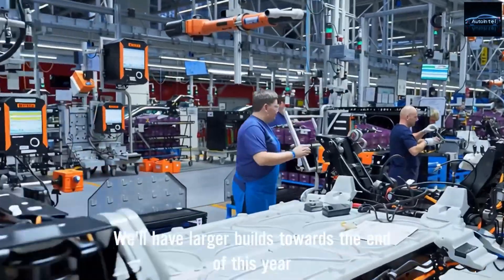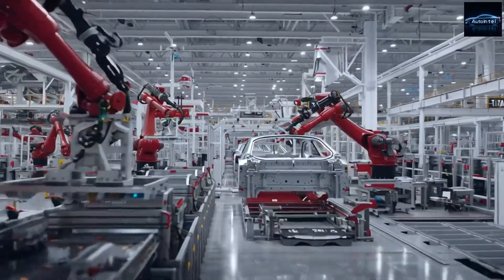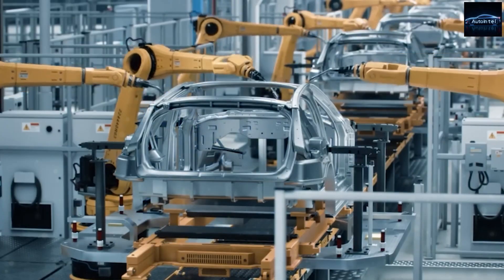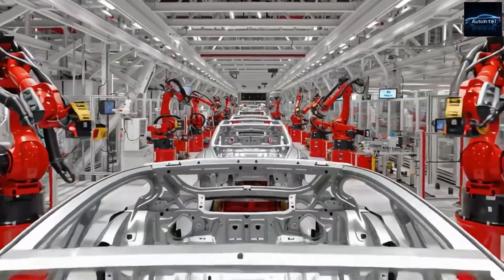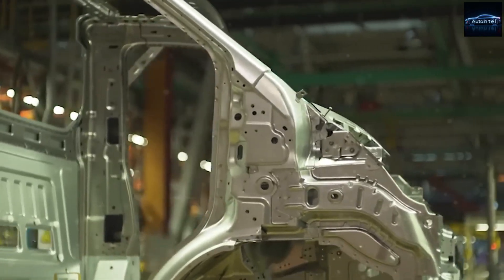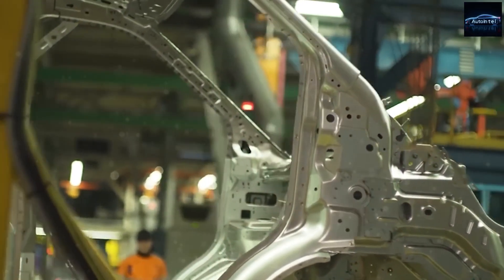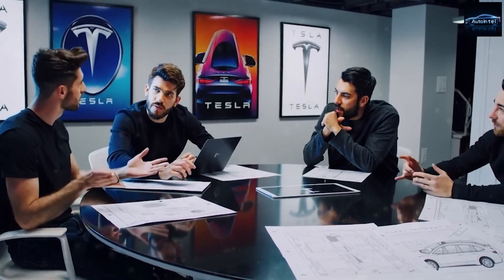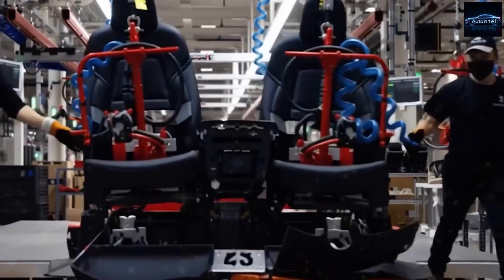It’s Happening! Elon Musk 2026 Tesla Model 2 Prototype Surprised the Whole US!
0:00 → Intro & Hook
0:45  → Section 1: What We Saw at Giga Texas – the Prototype Evidence
3:00  → Section 2: Why Side‑Mirrors Matter & What It Means for Model 2
5:30  → Section 3: The “Thinking Cabin” Interior – Materials, Screens, and Intelligence
8:15   → Section 4: Steering, Seats, HVAC – The Hidden Tech That Makes a Difference
10:00  → Section 5: Final Thoughts & What It Means for EVs, You & Tesla’s Future
It’s Happening! Elon Musk 2026 Tesla Model 2 Prototype Surprised the Whole US! Earlier, a few new images emerged from Tesla’s crash test and recycling facility at Giga Texas, showing a partially dismantled cyber cab prototype. You can clearly see its hood, seats, and several trim parts carefully stacked in collection bins, along with nearly ten cyber cabs covered in white protective wraps. What caught everyone’s attention is that most of these vehicles, even the wrapped ones, appear to have side mirrors, something Tesla once promised to eliminate.
It’s Happening! Elon Musk 2026 Tesla Model 2 Prototype Surprised the Whole US! And that small but fascinating detail connects directly to the upcoming Model Two, the company’s most awaited thirteen thousand five hundred seventy-nine dollar electric vehicle. Before we dive deep, what if I told you Tesla’s most affordable car might also feature the most intelligent interior ever built? Elon Musk himself called this design a game changer for the next decade.
It’s Happening! Elon Musk 2026 Tesla Model 2 Prototype Surprised the Whole US! It is just one click but it keeps you connected to every new Tesla revelation we uncover here at Auto Intel. Alright, let’s begin.